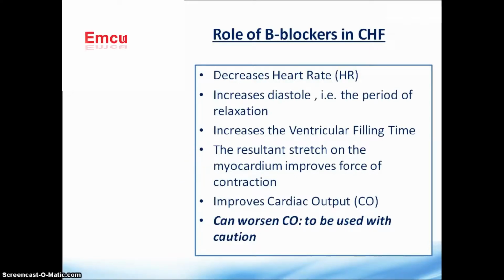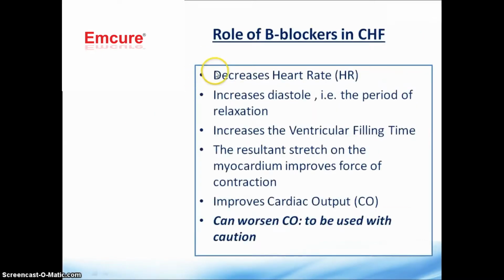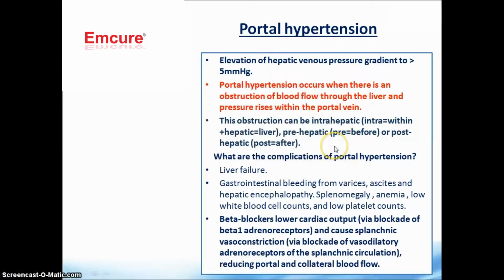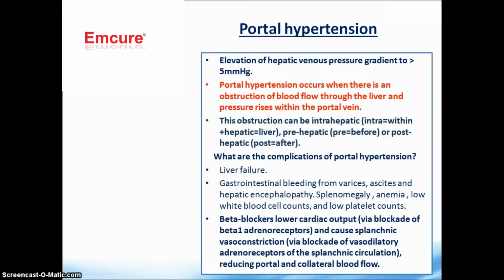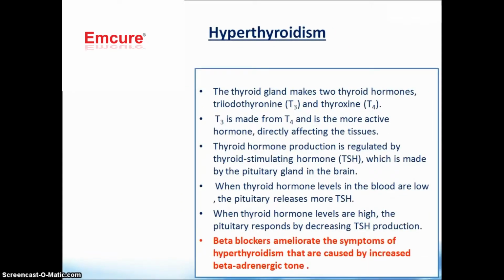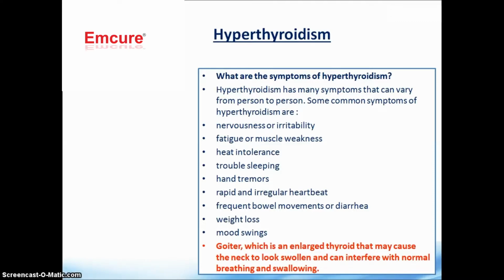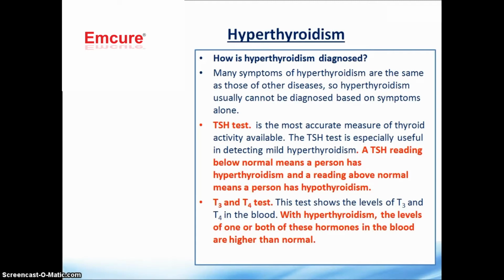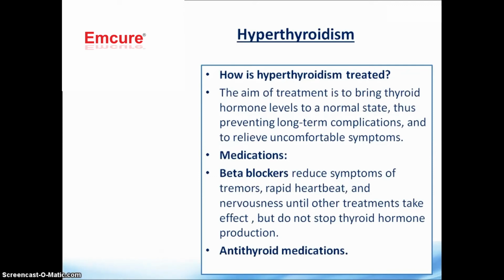2 Beta Blocker in CHF S(-) Metoprolol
Role of Beta Blocker in CHF S(-) Metoprolol